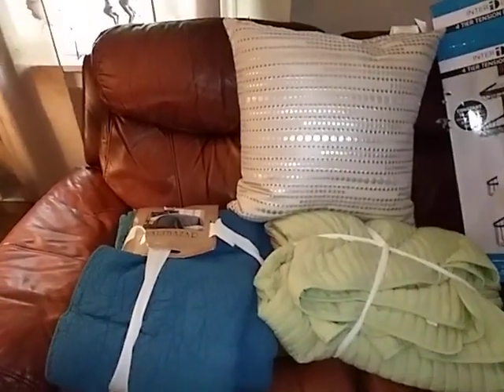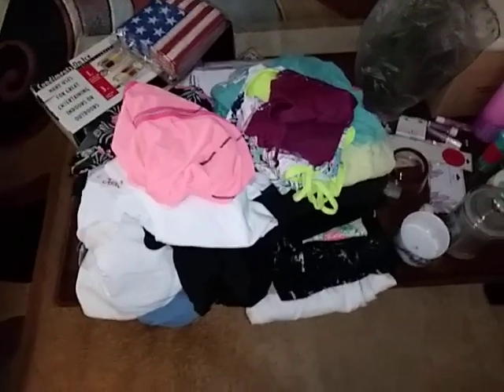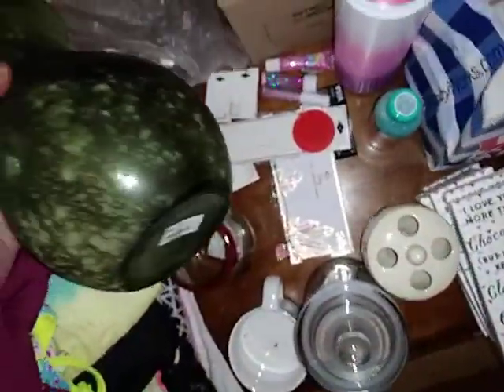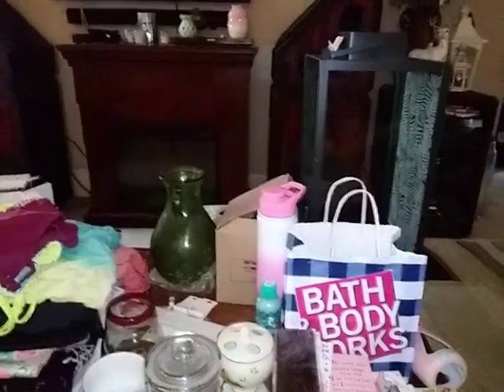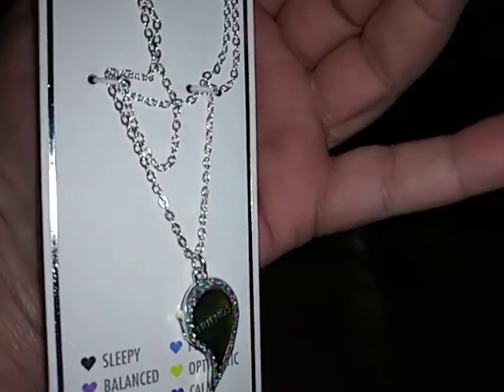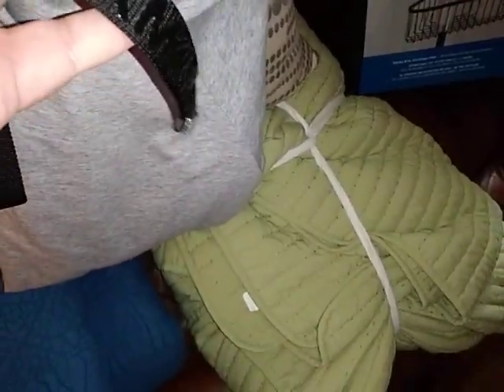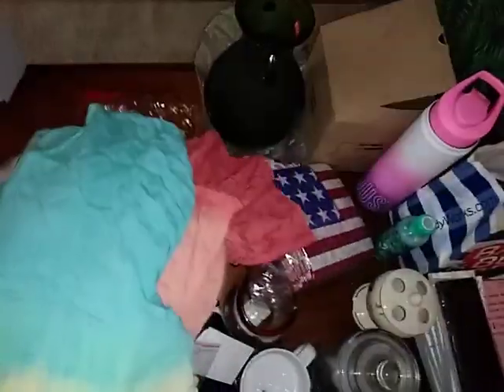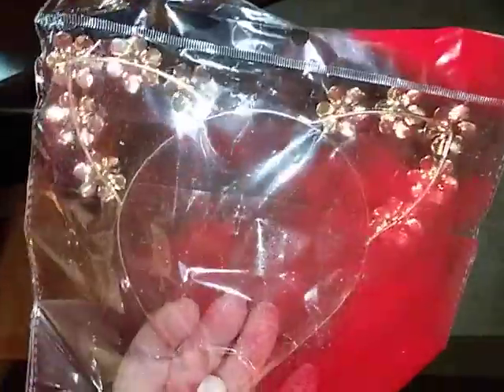SAVED $800.00 OUT OF THE DUMPSTER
DUMPSTER DIVING.